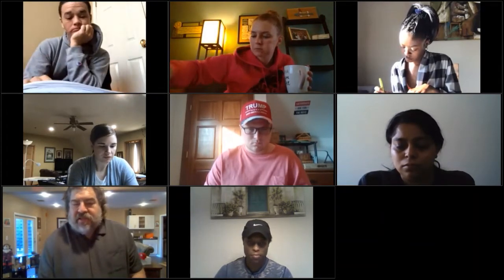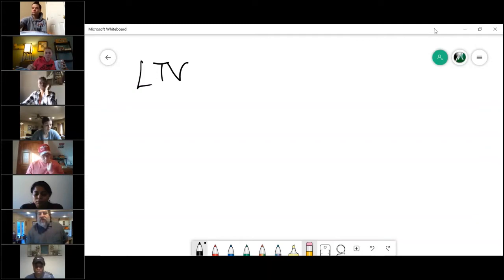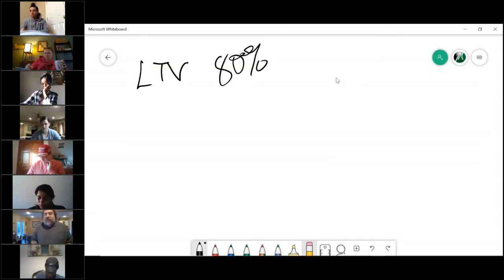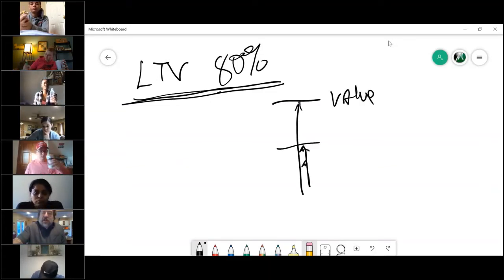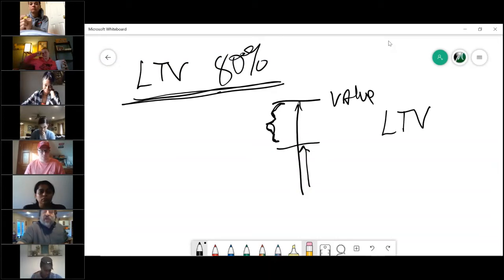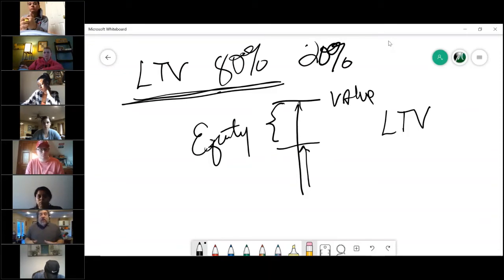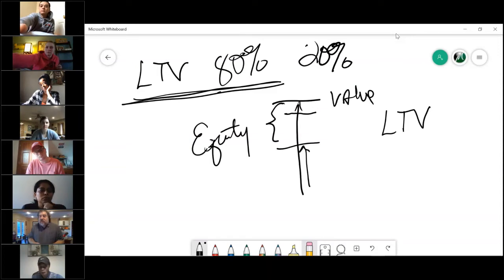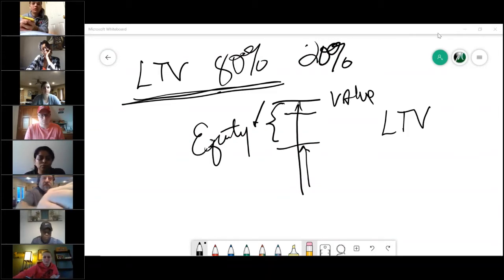Real Estate Broker Course V. 2020